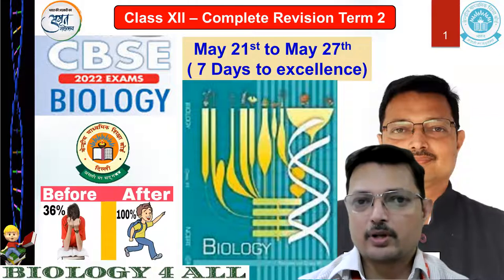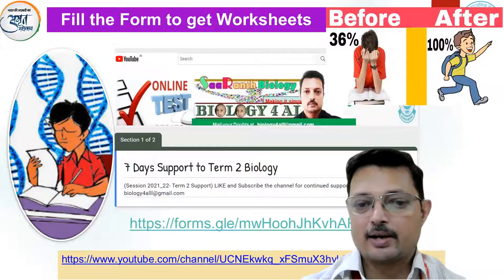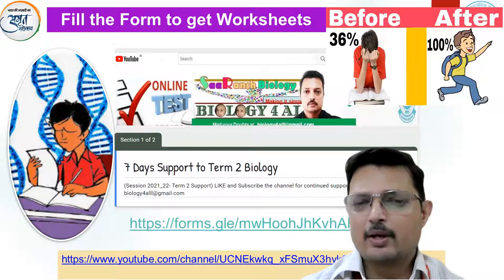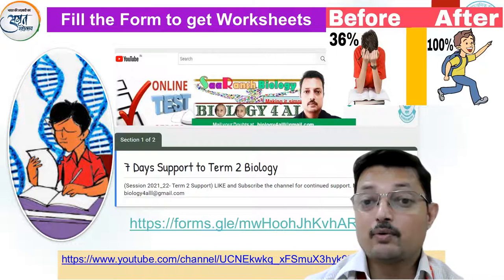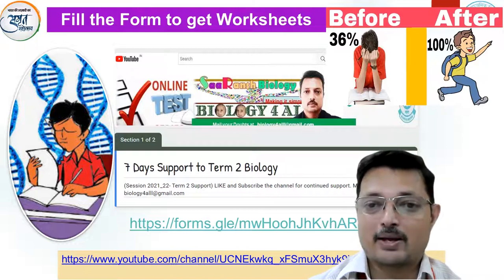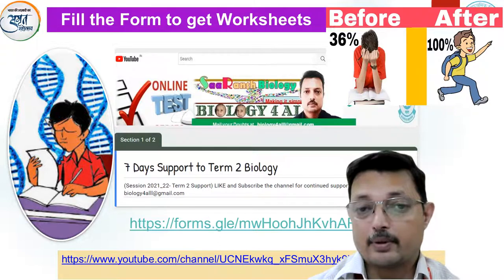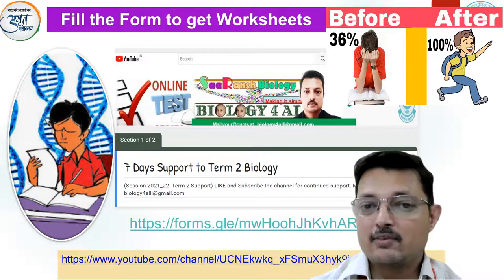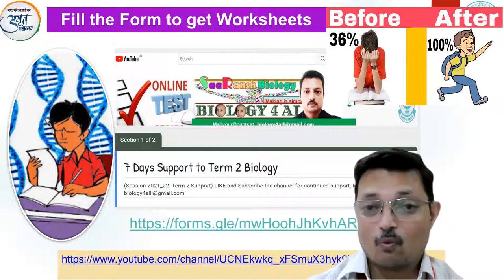7 days Biology Support Important Instruction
The current 7 days series will help students prepare and finetune the preparation and score well in Board Examination. Fill The form to get updated. The notes or WOrksheet will be mailed to those who fill the form.